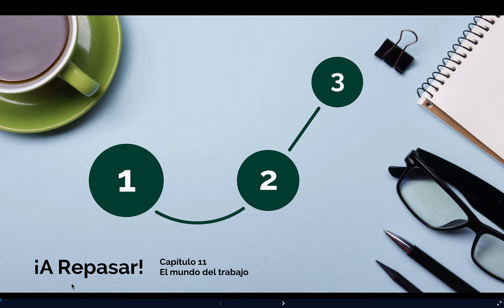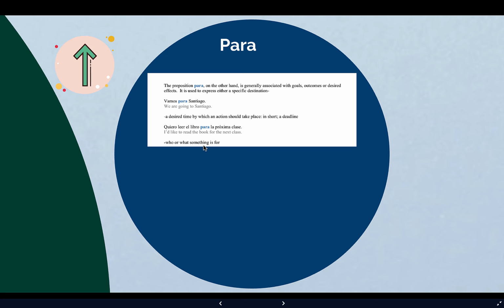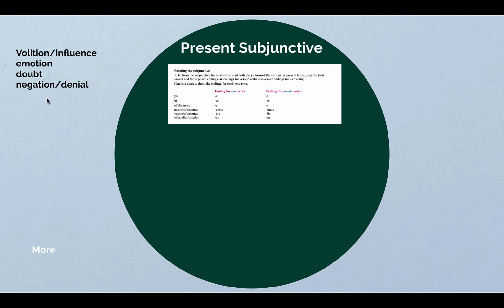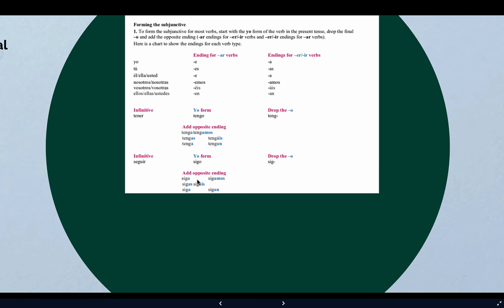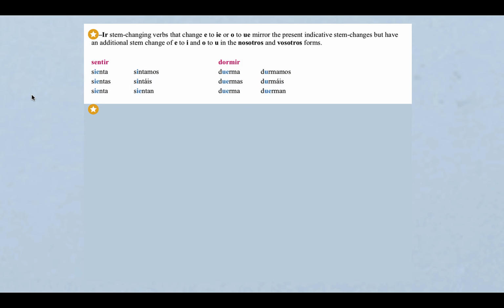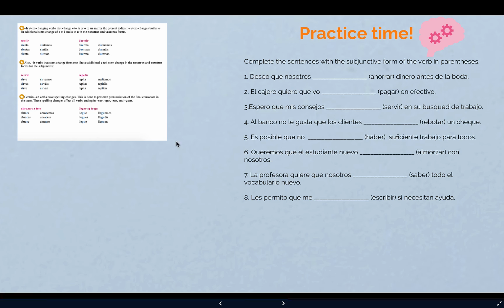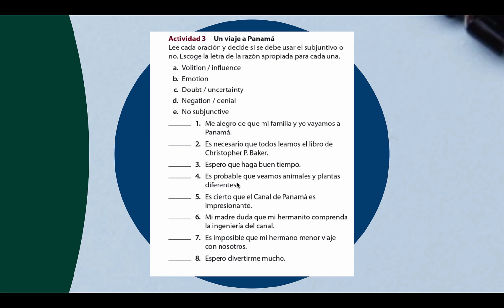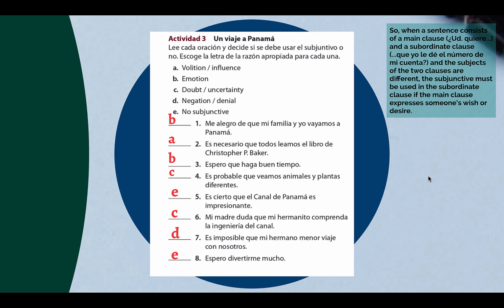A repasar: capítulo 11